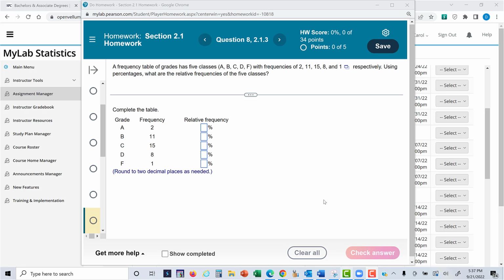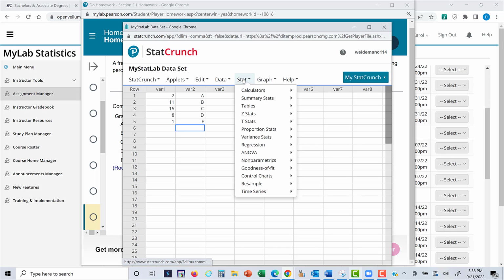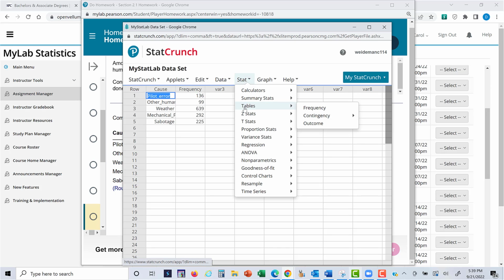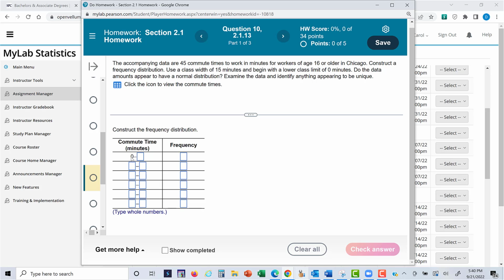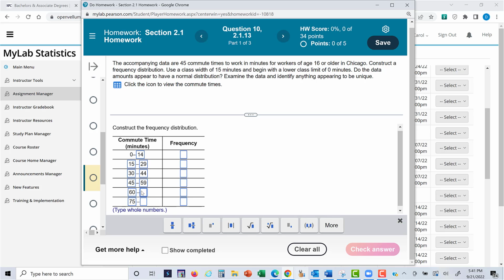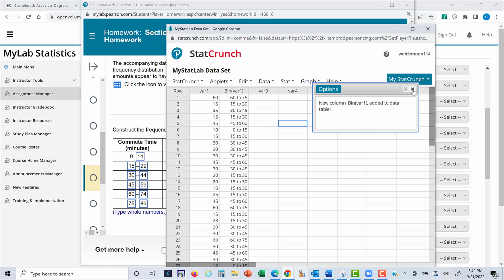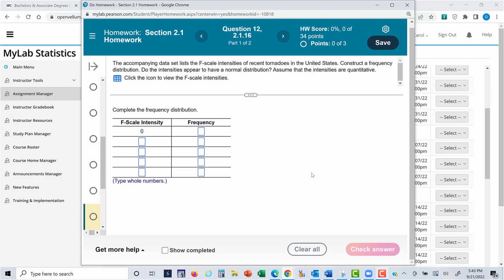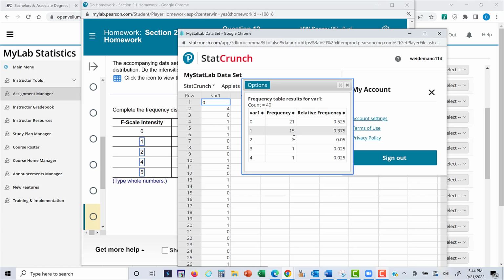Section 2.1 Frequency Distributions